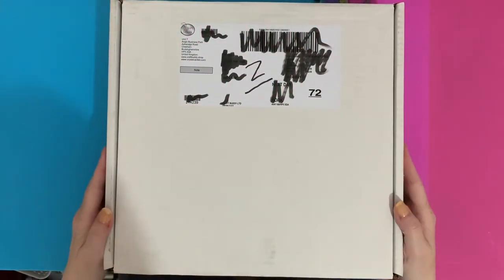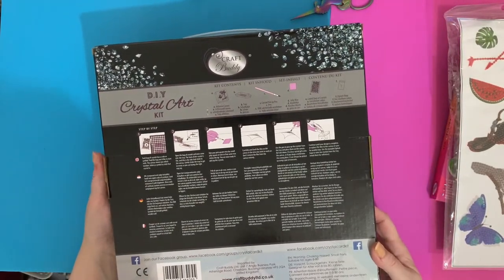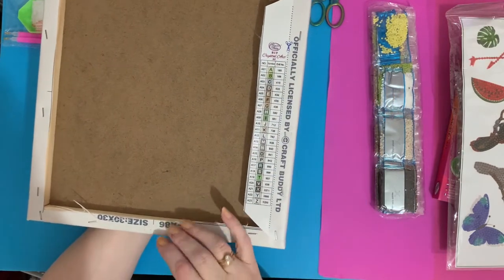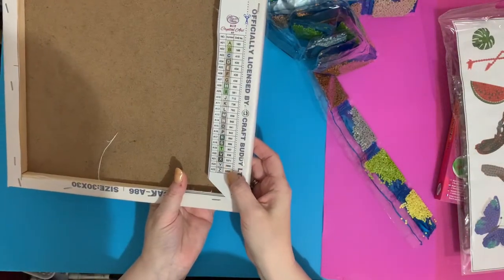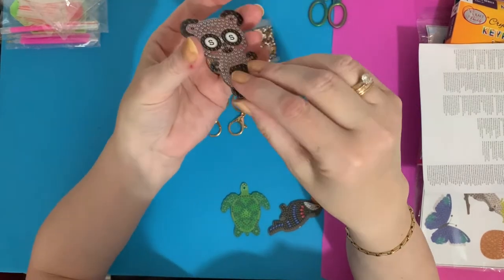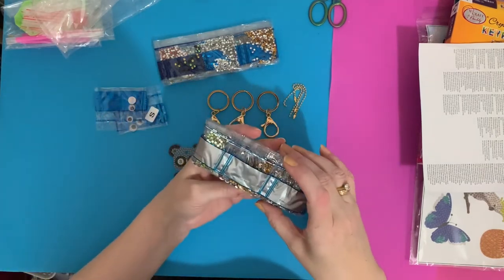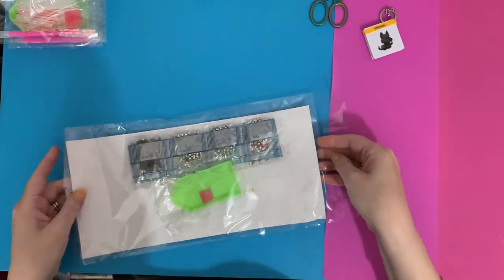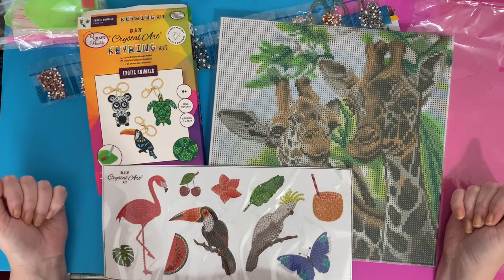Diamond painting | UNBOXING | Craft Buddy Crystal Art PR Jungle Package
LIZ15